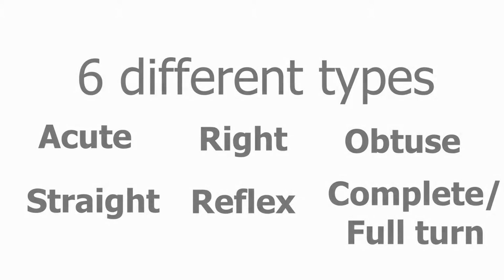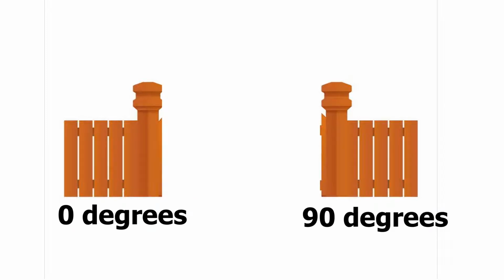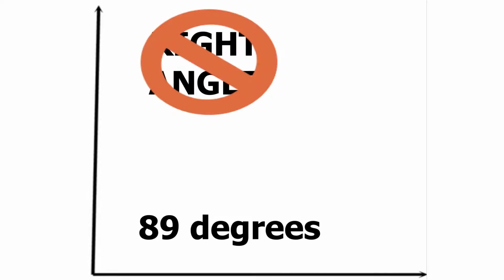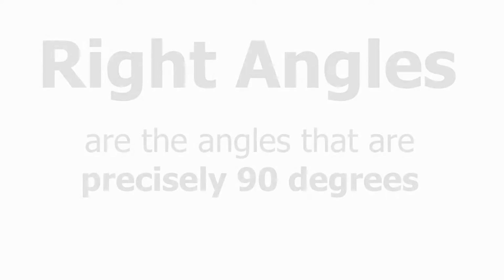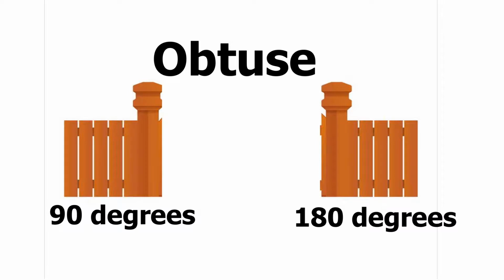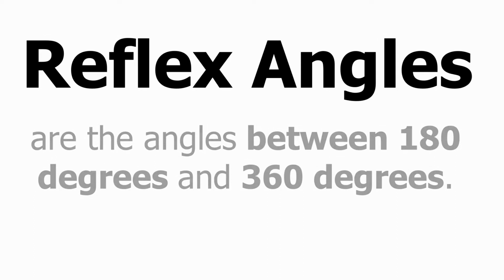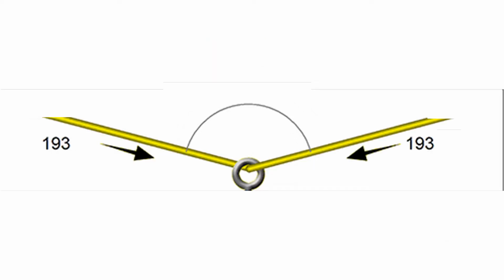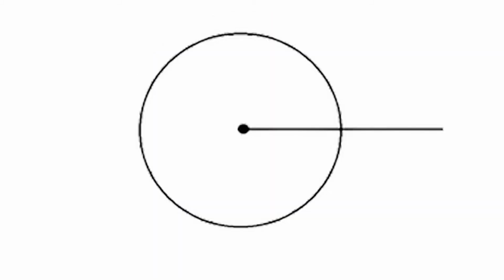The 6 different types of Angles | AKWITTI Talks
Welcome to this video. In it, we will be looking at the 6 different types of Angles - the acute, right, obtuse, reflex, straight and the complete or full turn angles. If you have anny feedback or enquires on the video, kindly type in the comment section below.